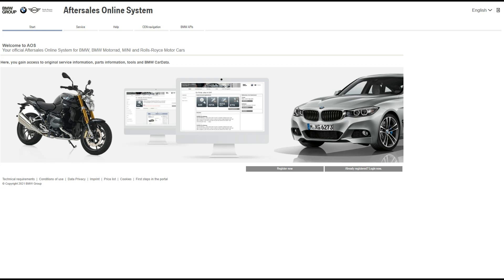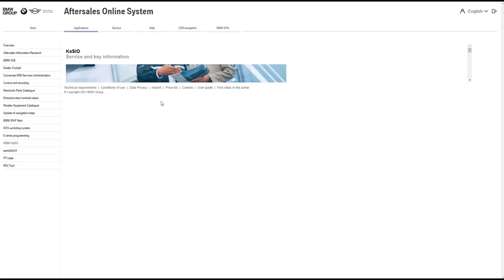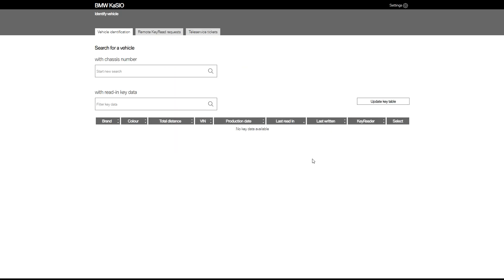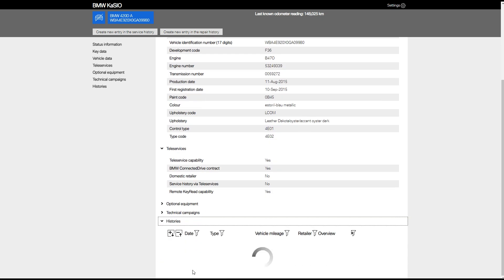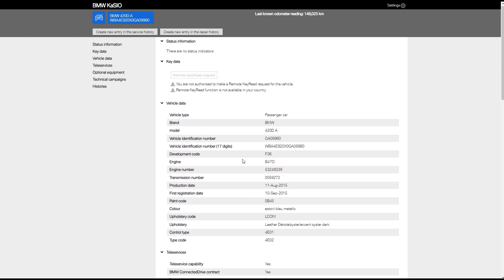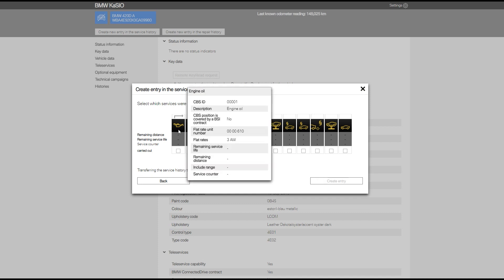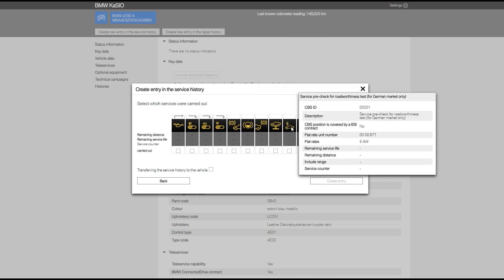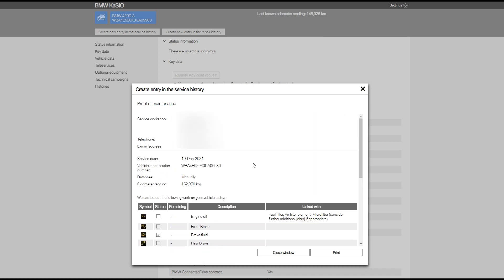BMW AOS Digital Service Record upload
BMW Aftersales Online System - BMW AOS

This is a basic guide of uploading a service record to BMW for any BMW Vehicle of any age regardless if it has the ability to upload and store the service record in the Vehicles iDrive unit.

If you wish to upload the service record to your iDrive you will be required to have the correct ISTA Software & Programming Data, a Passthru Device & a paid subscription Ticket – Video on how to do this will be uploaded soon

Guide

1.

2. Login with your registered account (See this video on how to signup)

3. Click on Applications Tab at the Top

4. Select the BMW KaSIO Button

5. Scroll down and click START (make sure popup blockers are turned off)

6. Read the usage information and click continue

7. Next you need to enter the vehicle Chassis Number (Vin Number)

8. Now you are in the vehicle menu area you can create a service record or repair record.  Click “create new entry in the service history” button

9. Read and accept the Declaration of consent

10. Enter the vehicle Mileage & Service Date
(This must be done in KM – you can work this out by multiplying your mileage via 1.6)

11. You Now can Select which items have serviced, and click Create entry.

if your vehicle has the option to transfer the service information to the iDrive remotely you can tick the box, this will save you using ISTA to upload this information.

12. Service record uploaded.

13. You can now click on print proof of Maintenance to download and print a PDF certificate from BMW.

Now you are done the service record has been recorded with BMW, this information can be viewed worldwide by any BMW Dealership

The next step is to upload this to the vehicle, this will be covered in another video.